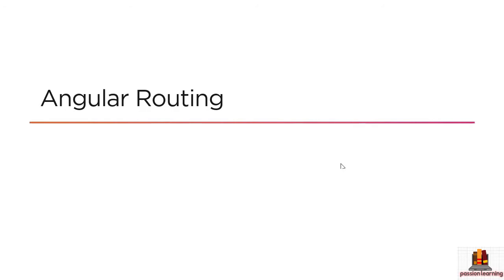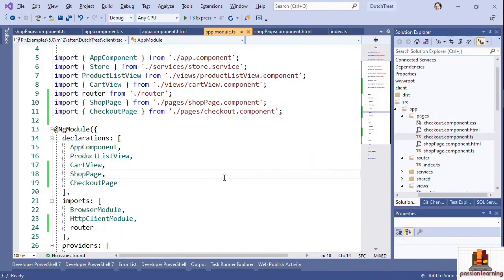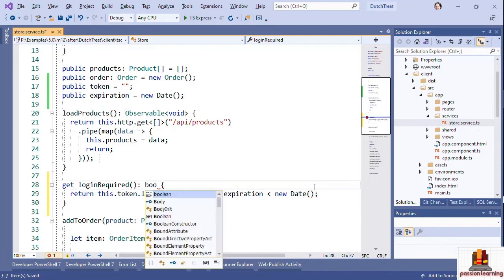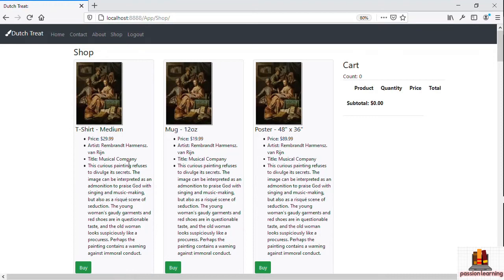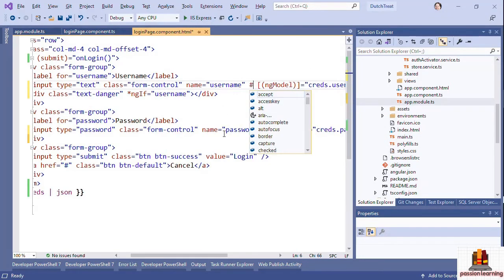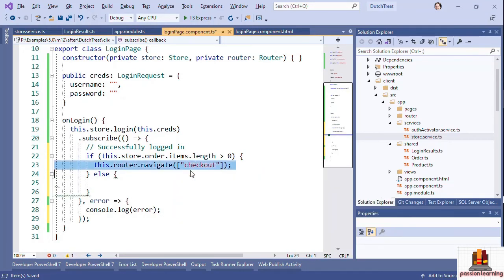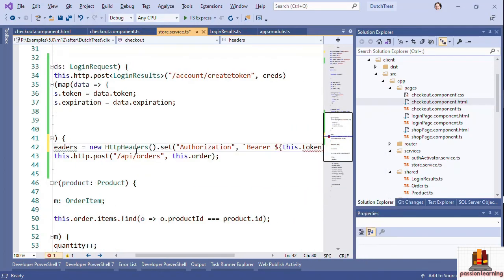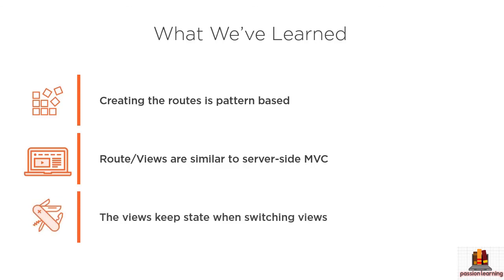13 Building a Web App with ASP.NET Core,Wep API, CSS -Routing with Angular